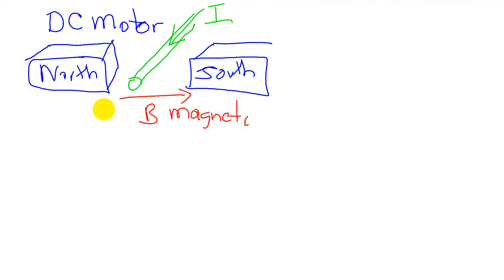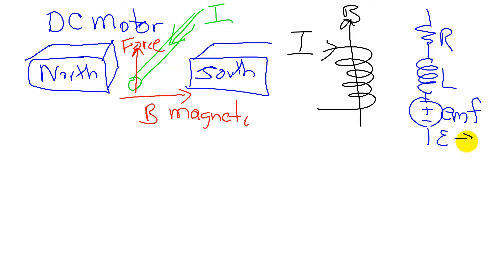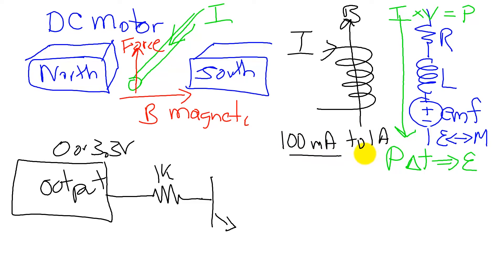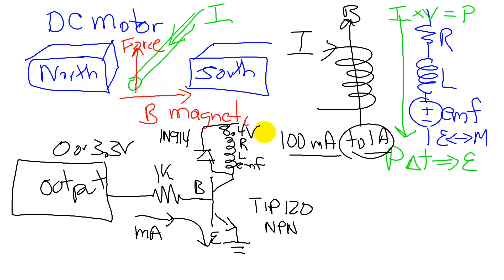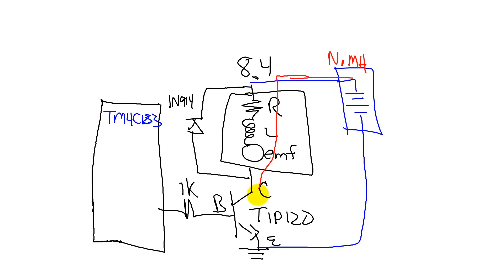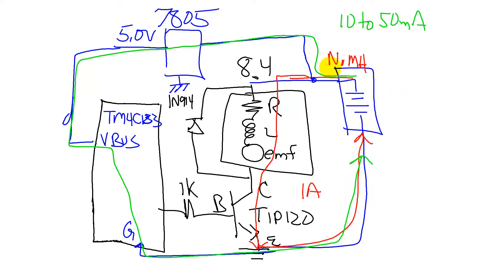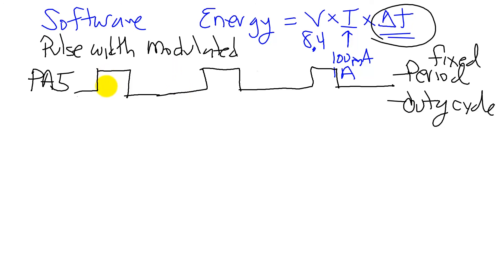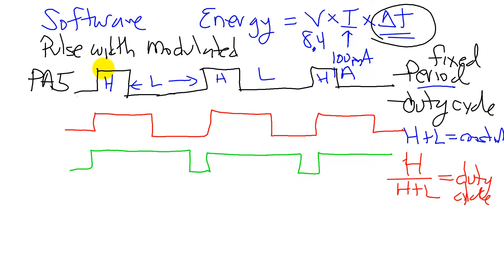C12 4a DC motor interface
Professors Valvano and Yerraballi teach an online class on Embedded Systems. In this video we show interface circuit used to allow the microcontroller to output a PWM signal to a DC motor.